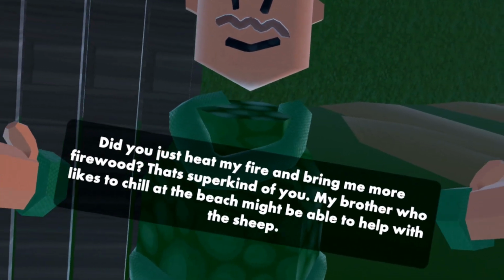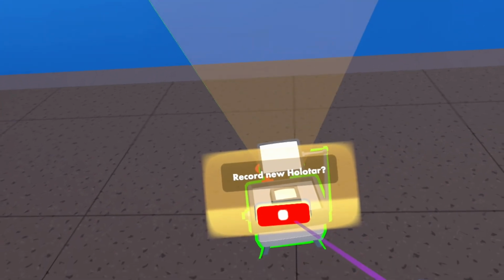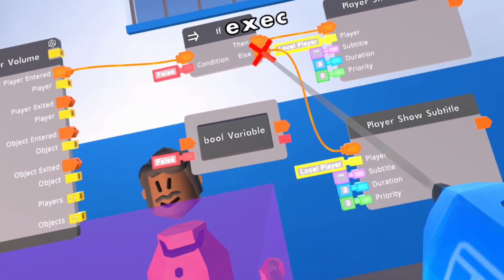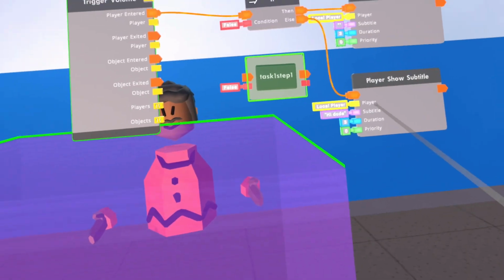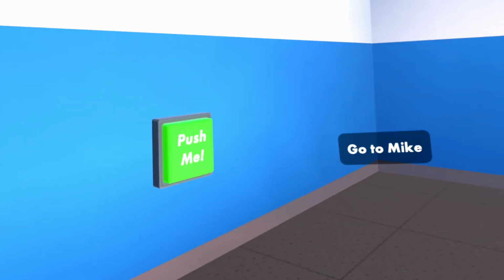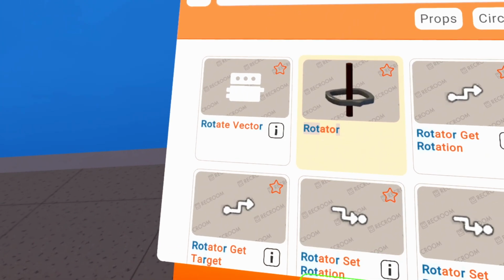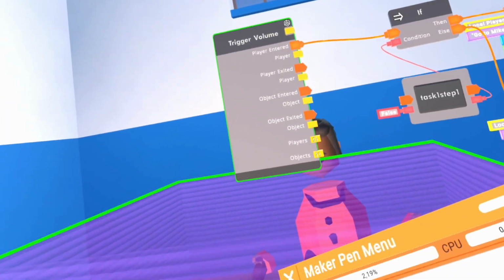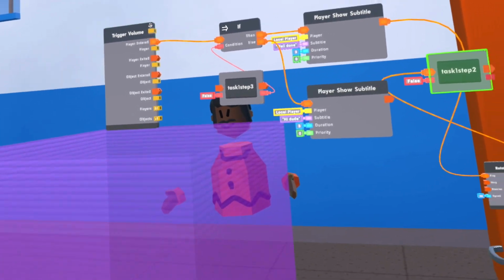Simple Fetch Quest (Rec Room / Radium Tutorial 35)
This tutorial breaks down a core quest mechanic used in Rec Room games: the fetch quest, showing how a simple idea can be turned into a flexible, reusable system that adds structure and progression to any experience. The focus isn’t just on what the mechanic does, but how to build it cleanly from scratch using Rec Room’s maker tools.

The mechanic itself is straightforward: players talk to a series of characters in a specific order, each interaction pushing them one step further through a quest chain. At the end, the player is rewarded—whether that’s receiving an item, opening a door, or unlocking a new area. Despite its simplicity, this type of quest is extremely powerful and forms the backbone of many story-driven or exploration-based games.

The tutorial starts by explaining the logic behind fetch quests, emphasizing how dialogue progression guides players naturally through a space. From there, it moves into hands-on building inside a Maker Room, introducing the essential components: trigger volumes, If chips, Boolean variables, and player subtitles. Each piece is explained in context, making it clear how player interaction triggers dialogue and how the system keeps track of quest progress.

A key concept explored in depth is the use of Boolean variables as quest steps. Each stage of the quest is assigned a clearly named Boolean (for example, “Task1_Step1”), allowing the game to remember what the player has already done. This makes it possible for characters to respond differently depending on the player’s progress, rather than repeating the same dialogue every time. The tutorial strongly encourages consistent naming and numbering conventions to avoid confusion as quests grow more complex.
The system is designed to work per-player rather than globally, ensuring that each player must complete the full quest themselves instead of relying on shared progress. This design choice makes the mechanic ideal for story quests, tutorials, and solo progression within multiplayer rooms.
As the tutorial progresses, the quest chain is expanded step by step. Additional characters are added by cloning the original setup and adjusting Boolean checks so each NPC points the player to the next one. At the final step, the quest logic is connected to a physical reward—demonstrated through a door that opens using a rotator once all conditions сказать are met. This clearly shows how dialogue systems can be tied directly into environmental changes.

The tutorial also addresses common usability issues, such as players forgetting instructions or leaving an NPC too quickly. Solutions include managing subtitle behavior and adjusting when Boolean values reset. A particularly useful technique is delaying the reset of earlier quest steps so NPCs can continue reminding players where to go until the next objective is completed. This small adjustment dramatically improves player experience and reduces frustration.

Overall, the tutorial demonstrates how a simple fetch quest can be turned into a robust, player-friendly system that scales well across larger games. It highlights smart logic design, clean structure, and thoughtful player guidance—making it an excellent foundation for anyone looking to build more engaging Rec Room experiences.